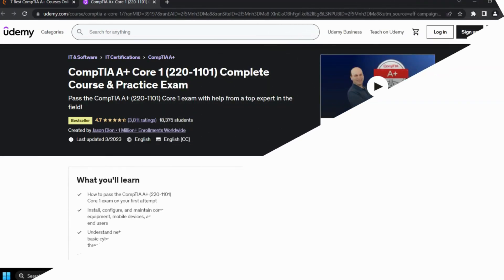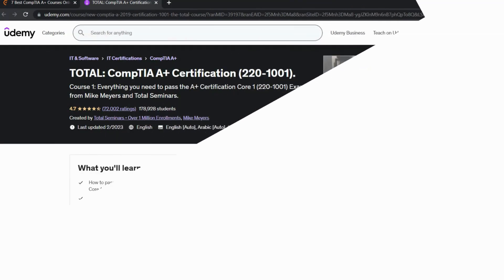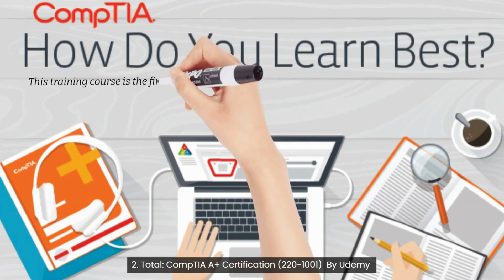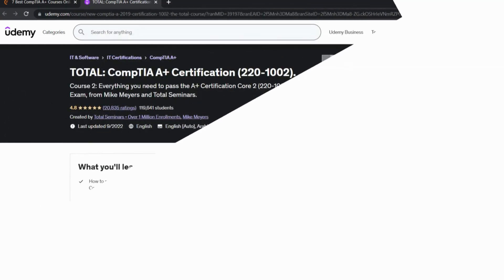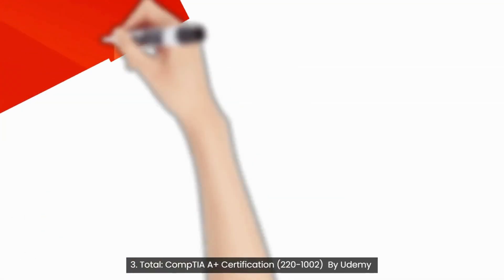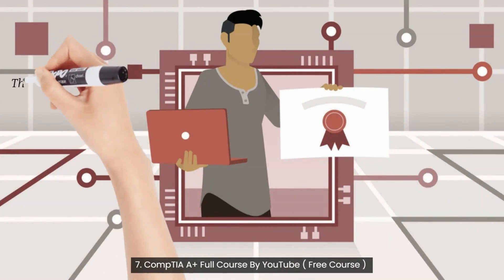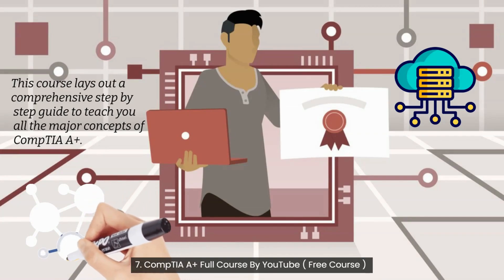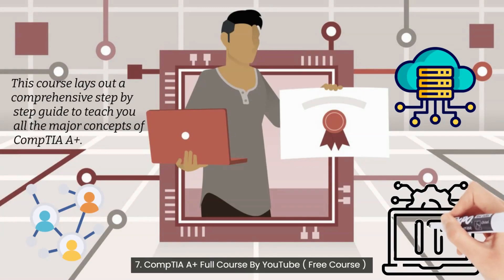7 Best CompTIA A+ Courses Online (Free + Paid) in 2024 🎓| CourseAvatar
7 Best CompTIA A+ Courses Online (Free + Paid) | CourseAvatar

1.CompTIA A+ Core 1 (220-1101)  Complete Course & Practice Exam By Udemy
2. Total: CompTIA A+ Certification (220-1001)  By Udemy
3. Total: CompTIA A+ Certification (220-1002)  By Udemy
4. CompTIA Exam Prep By Coursera
5. CompTIA Practice By Coursera
6. CompTIA Cloud+ Basic By Alison ( Free Course )
7. CompTIA A+ Full Course By YouTube ( Free Course )